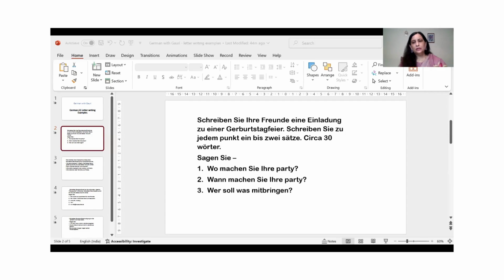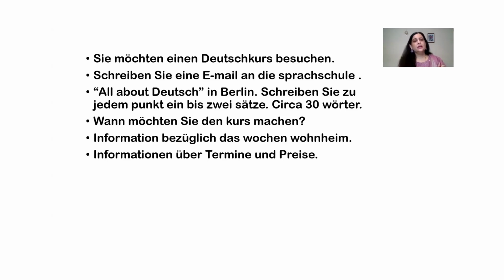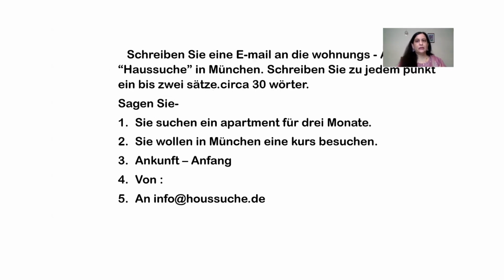German A1 letter writing examples(part 1) | German with Gauri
How to write a Letter / Email in German a1 Exam? |  Letter writing Examples | German with Gauri
✉️**Master German Letter Writing: A1 Level Examples!** 🇩🇪🌟

Dive into the world of German communication as we unveil essential letter writing techniques tailored for A1 learners! In this engaging video, you'll discover **real-life examples** and **conversational phrases** to help you craft the perfect letters, be it for invitations, apologies, or friendly notes. 🎉📝 Plus, we'll guide you through formatting tips and handy vocabulary to make your writing shine! Whether you're preparing for exams or simply want to impress your German pen pals, this video has everything you need to make an impact with your words. 🚀✨

How to write a letter in German A1
A1 Letter writing in German
German a1 letter writing samples
German A1 letter writing topics